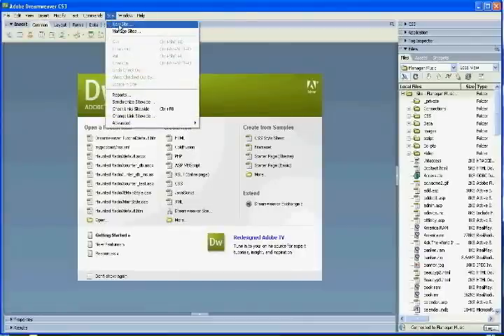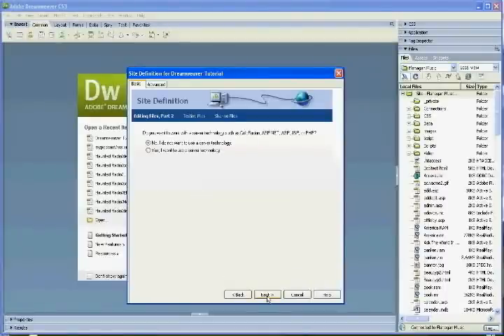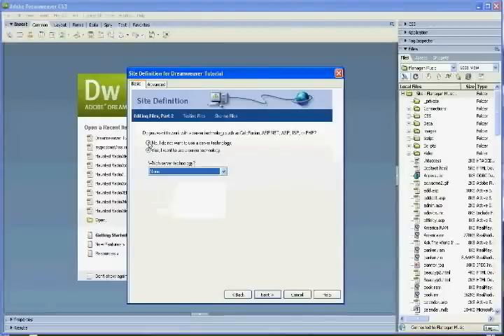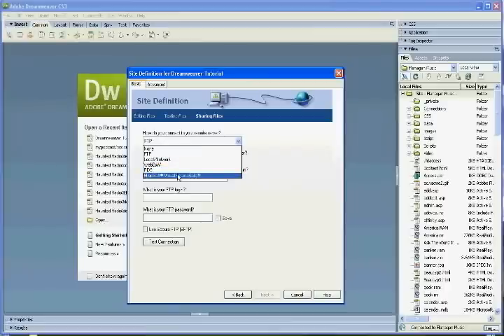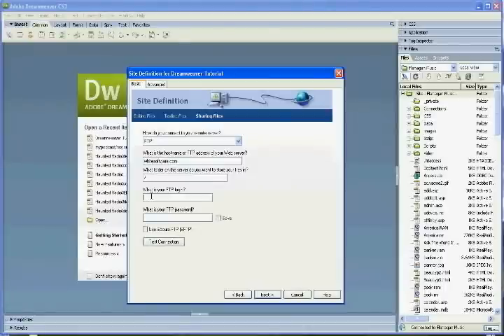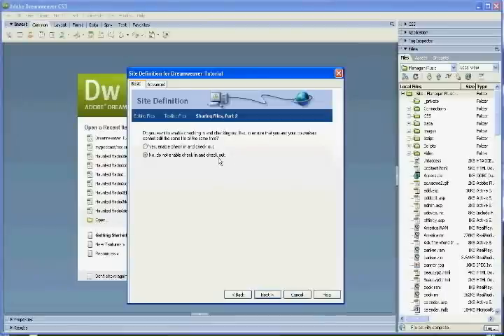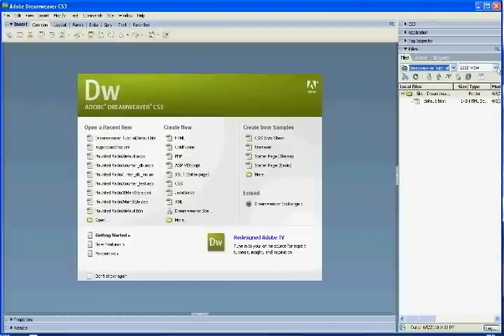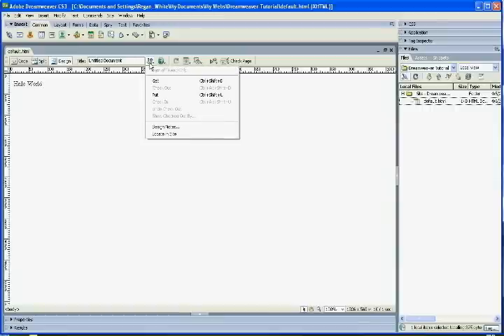Set up a Site in Adobe Dreamweaver Tutorial - PT 2.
This is the second part of a tutorial designed to help someone learn to set up and edit a web site using Adobe Dreamweaver.  If you are watching this video from any site other than youtube.com, please be aware that the owners of that site are using this content without the permission of the author.